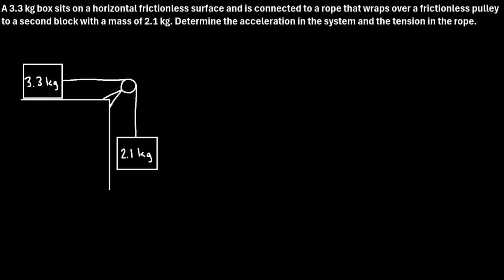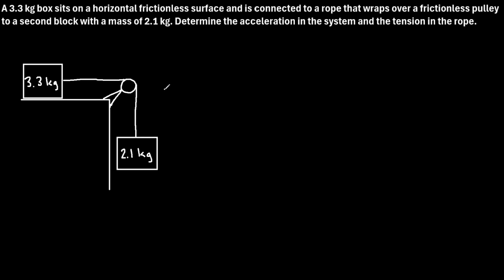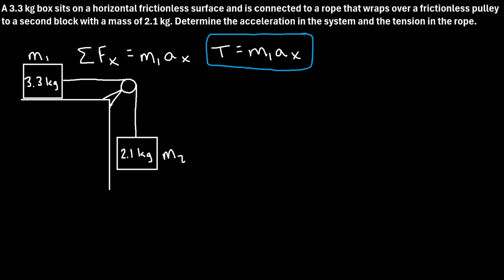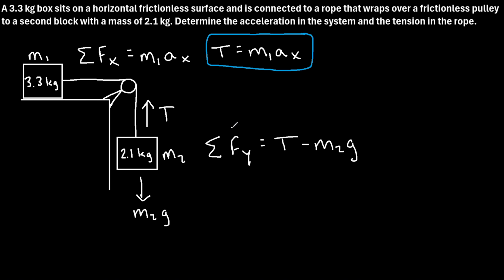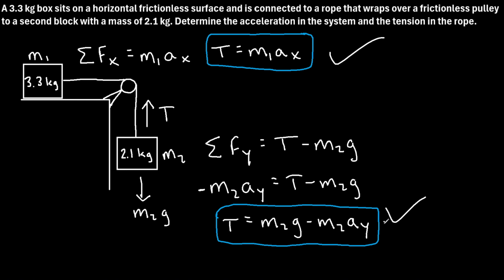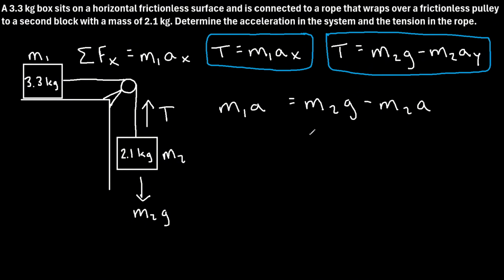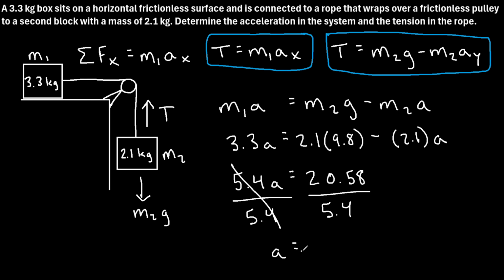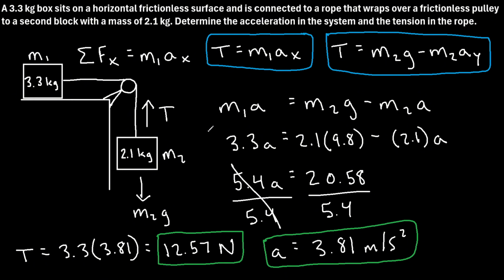Physics: How to Solve a Pulley Problem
In this video I explain how to solve a pulley problem in physics that involves finding the acceleration in the system and the tension force.